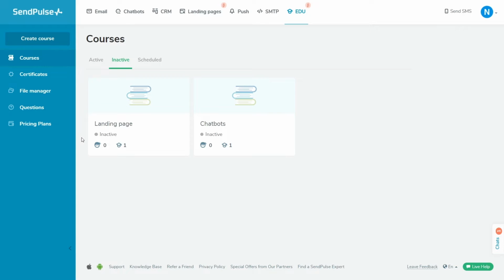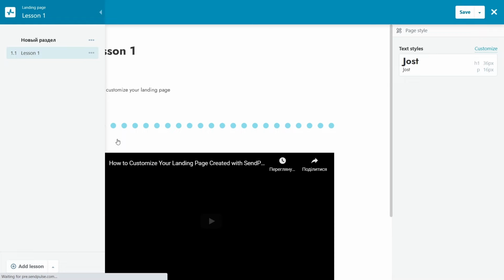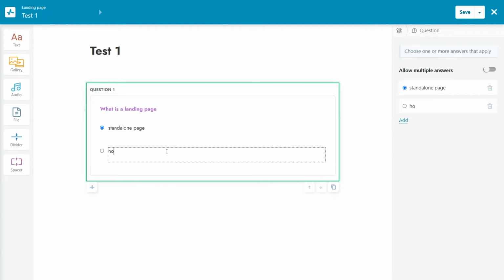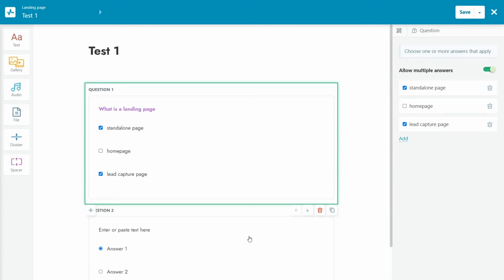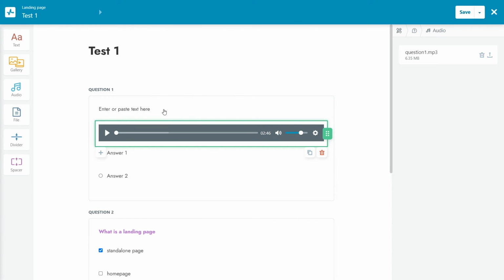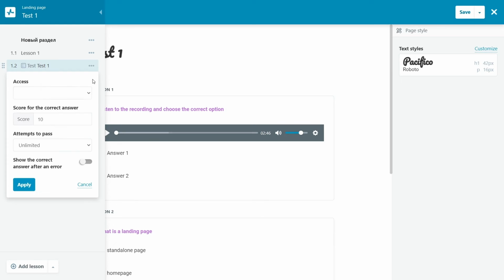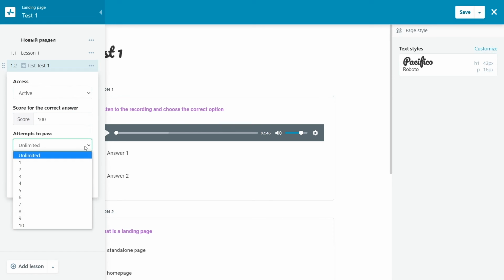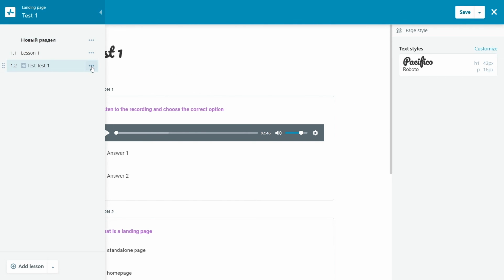How to Create a Test | Online Course Creator from SendPulse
Share your experience, create original training programs, and sell your courses 🎓